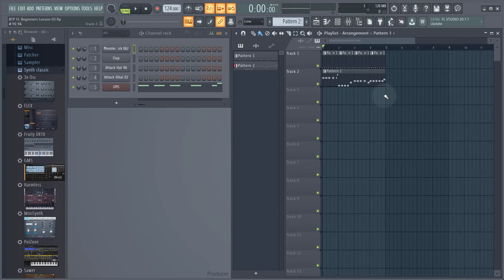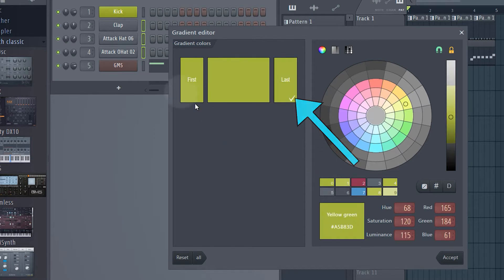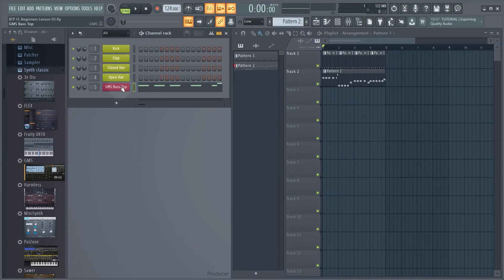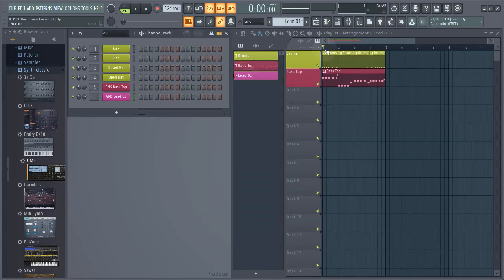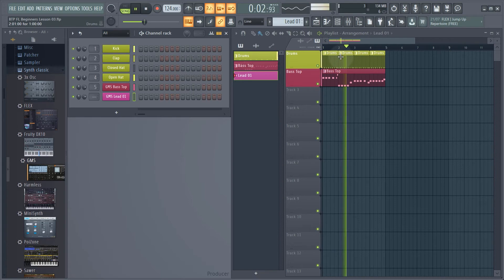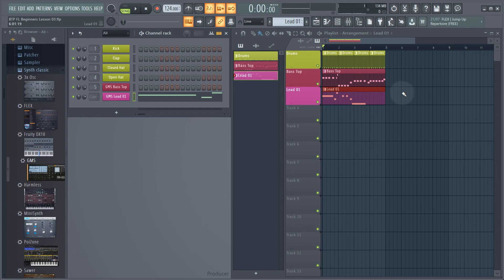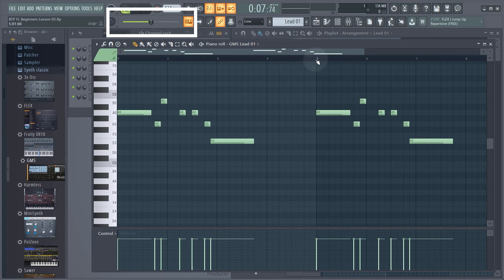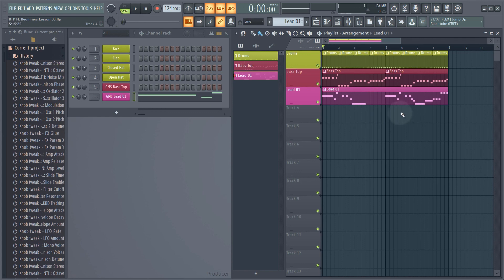FL Studio Beginners Tutorial - Lesson 3 - Make A Lead Melody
All the free videos are watchable from the above link.

About the course:

By taking this course you’re going to learn to make music in FL Studio by actually creating a track yourself from start to finish. The whole course is over 5 hours long and you can follow along in all versions of FL Studio. It’s important to note that you’re not only going to learn how to use FL Studio and it’s instruments and plugins, you’re not only going to learn music production techniques, you’re also going to learn the complete start to finish song making process and how it all fits together. That’s really important, because it means when you start making your own music you’ll be able to apply the knowledge you have learned in a much more organised, constructive and usable way. Check out the course overview video by following this

If you need music production mixing tutorial check out our 5 hour long mixing tutorial

If you want Cubase tutorials from a Steinberg Certified Training centre then go